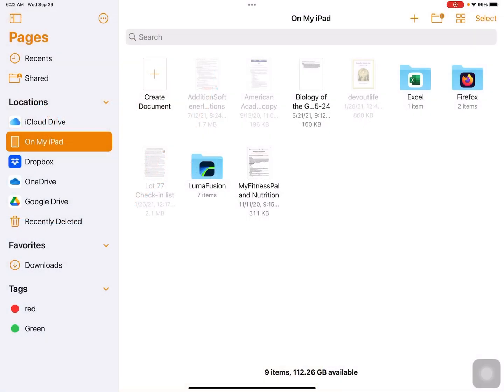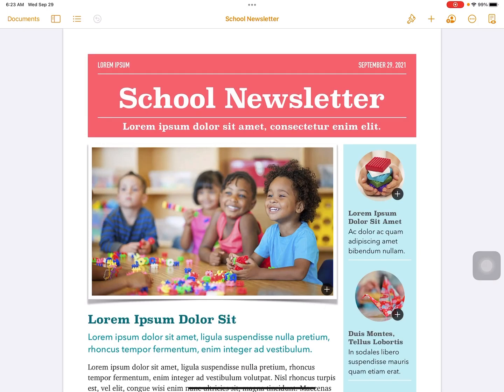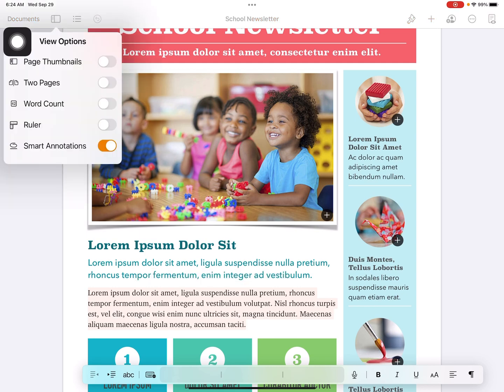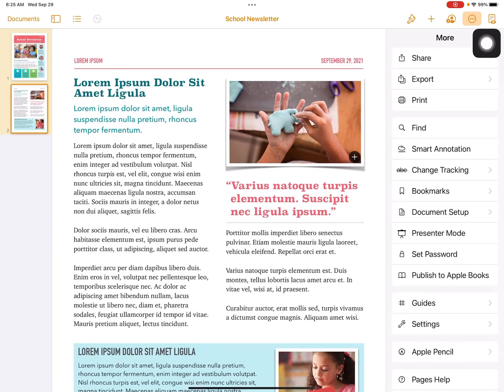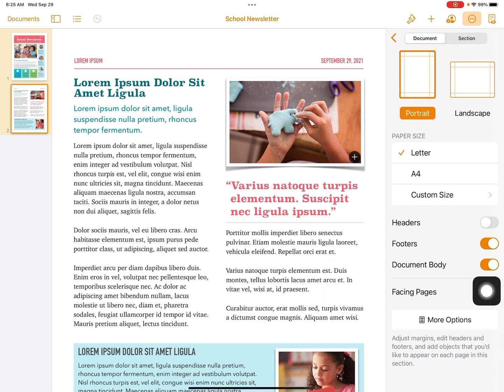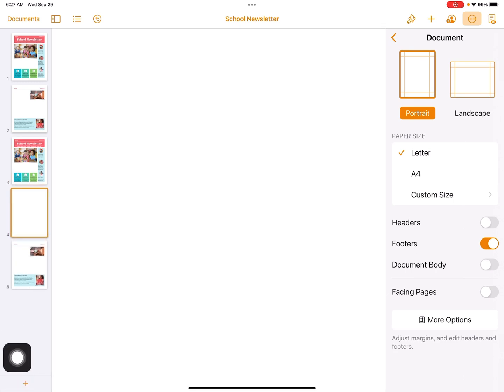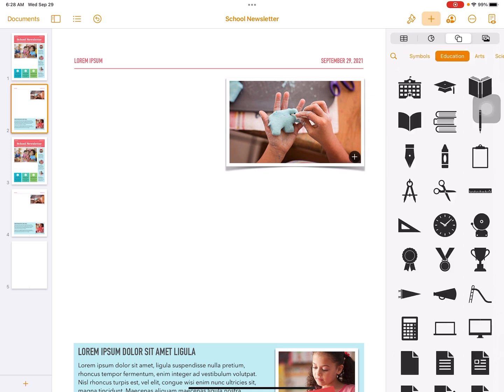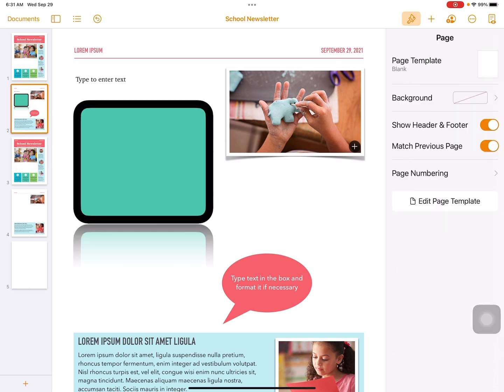Modifying Templates in the Pages App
In this video you will learn how to convert a Pages template from a Newsletter format to a Document Format so that you can modify it and add extra pages.